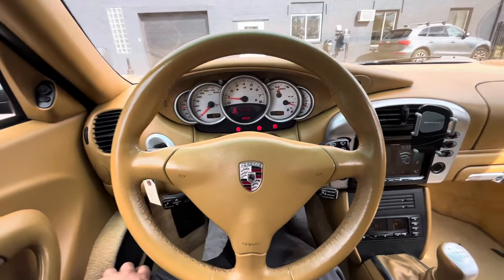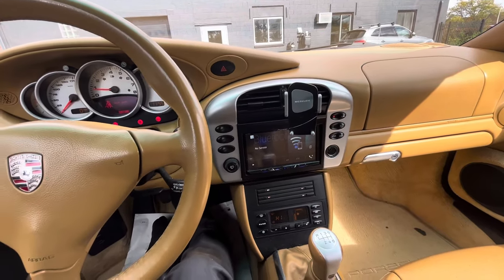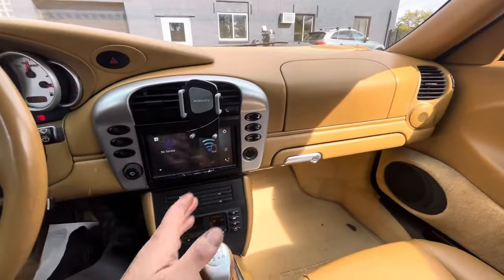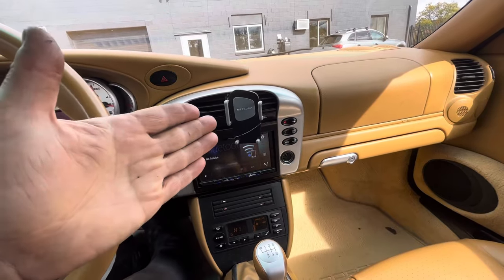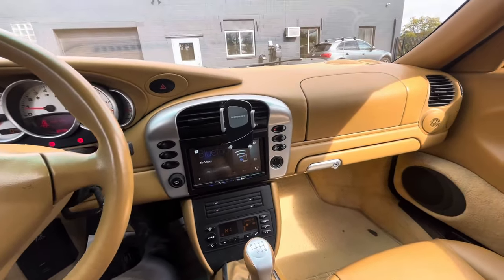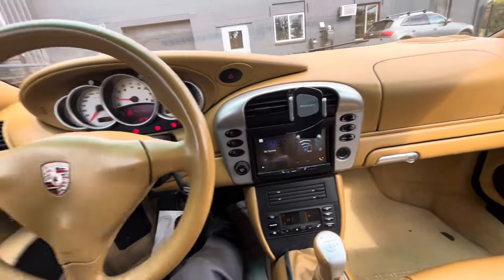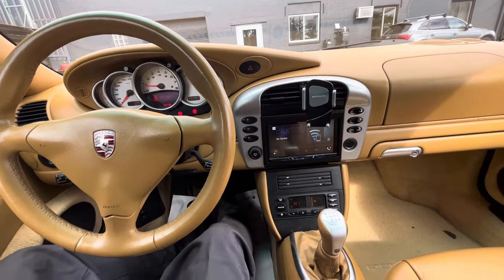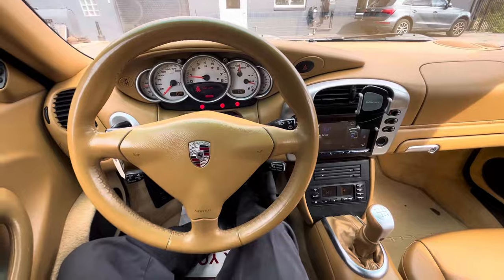DO YOU HAVE FOAM BLOWING OUT OF YOUR INTERIOR VENTS?